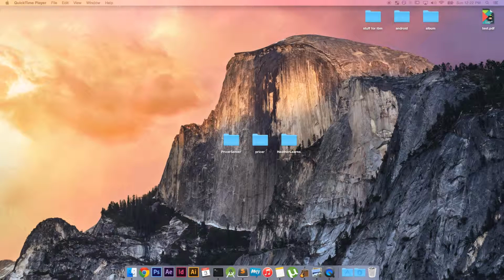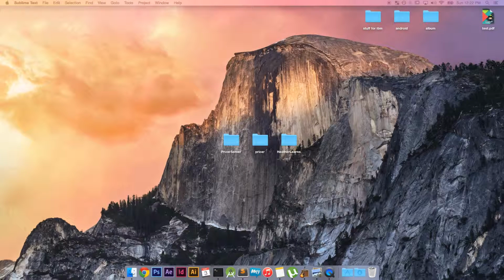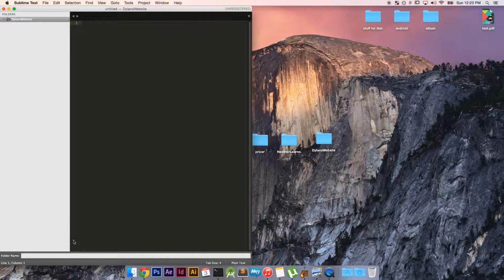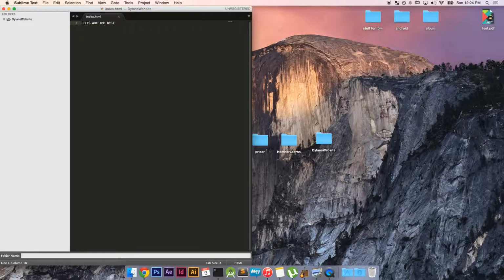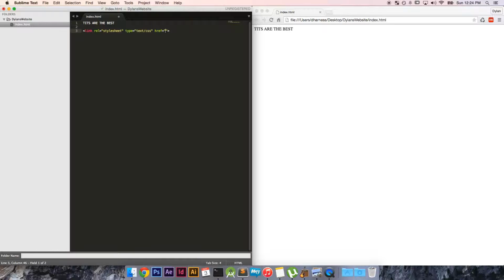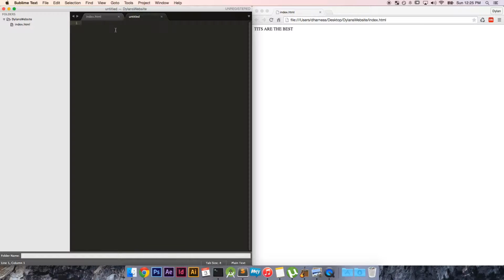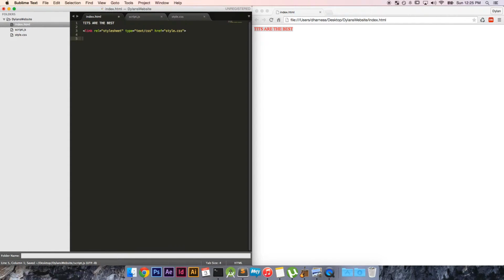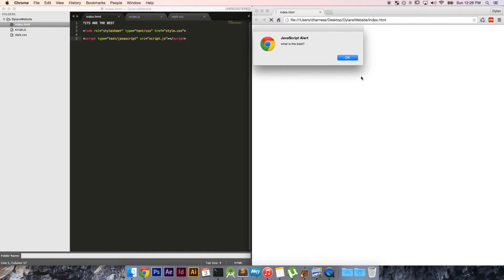Building Your First Website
An introduction to getting setup with the tools you need to build a website.